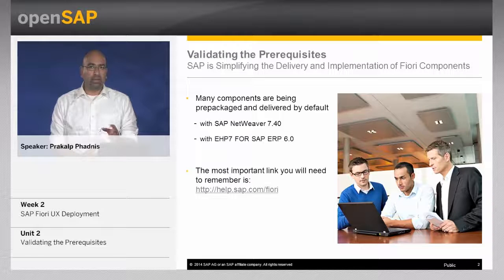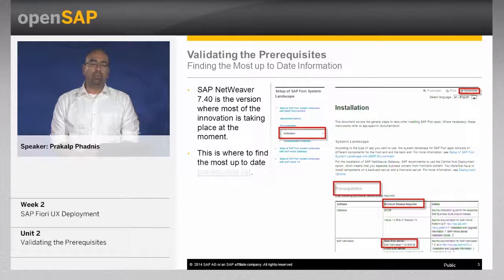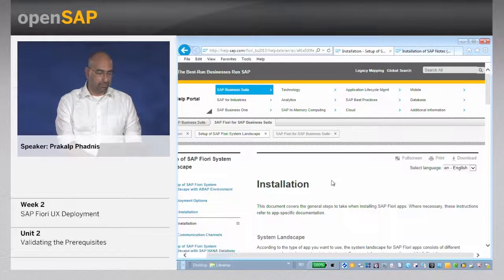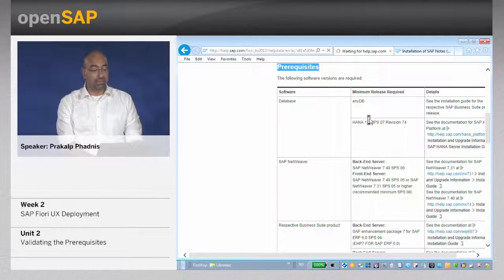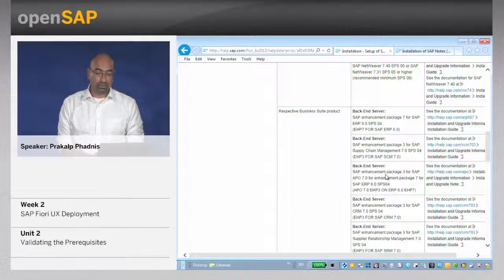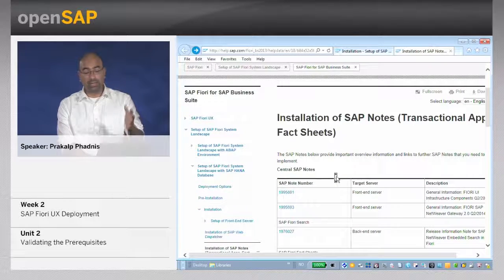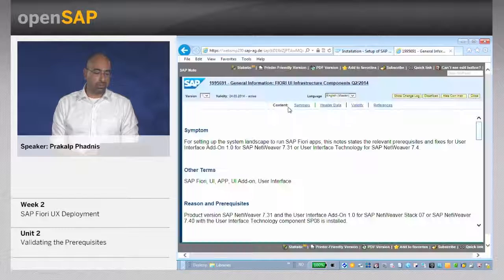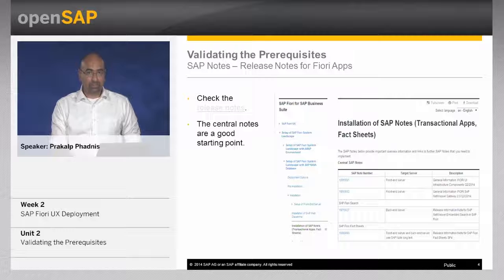openSAP fiori1 Week 02 Unit 02 prereq Video